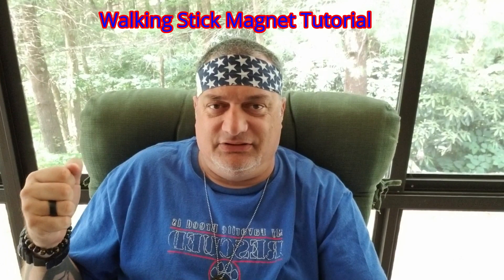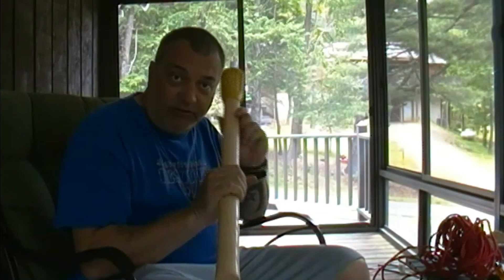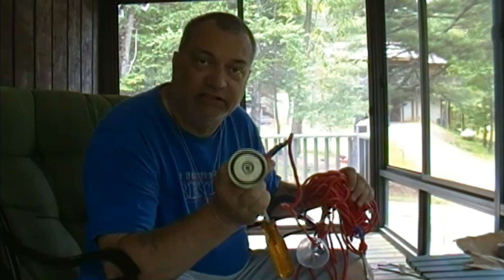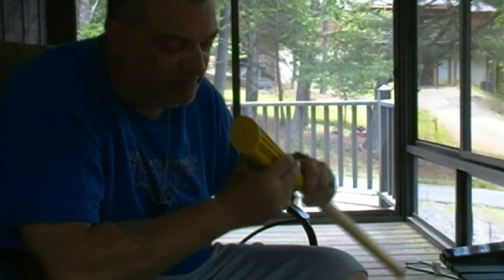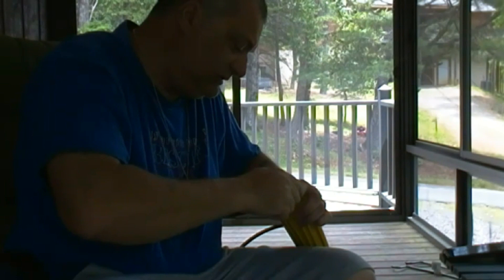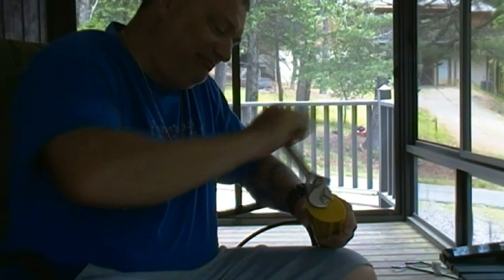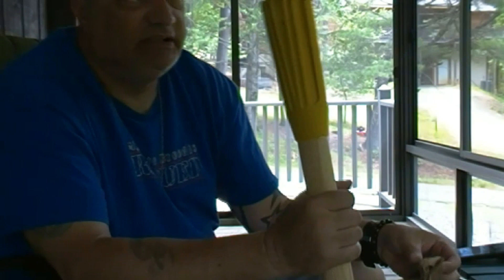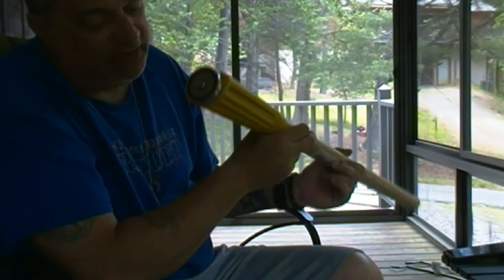Walking Stick w/ Magnet Tutorial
How to make a walking stick w/ a magnet on the end